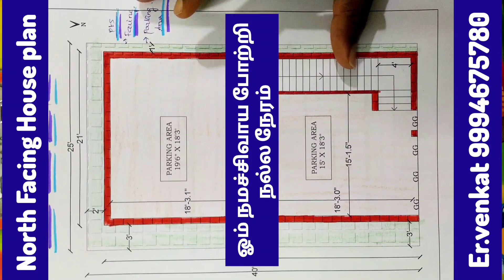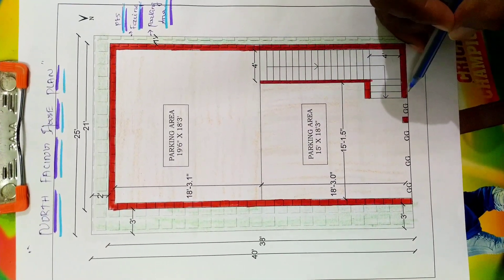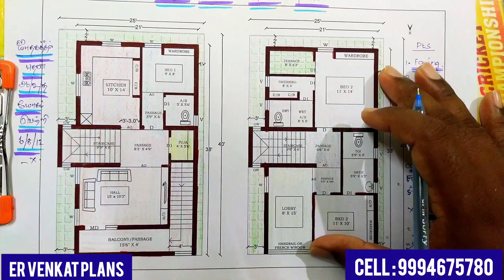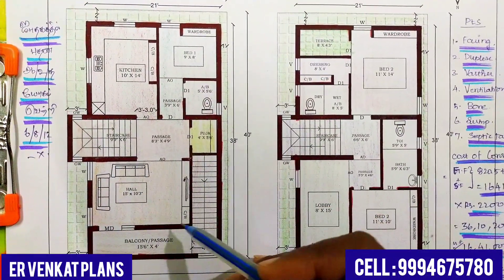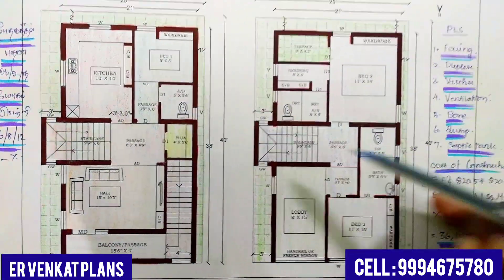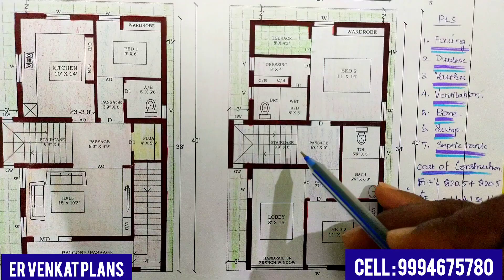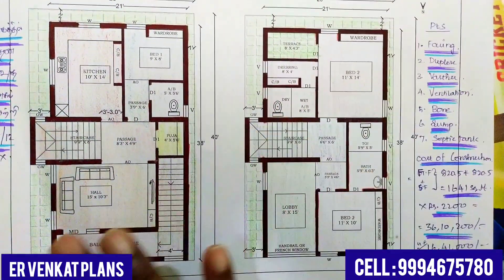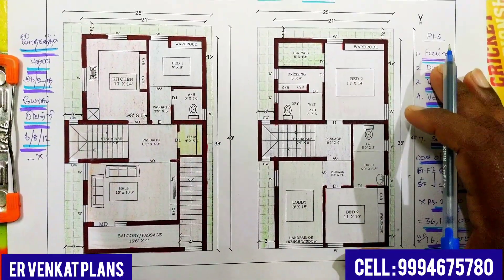21 x 38 North facing house plan| வடக்கு பார்த்த வீடு வாஸ்து பிளான்| Duplex type model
This plan video gives a idea for constructing new homes

21 x 38 North facing house plan

21 x 38 வடக்கு பார்த்த வீடு வாஸ்து பிளான்